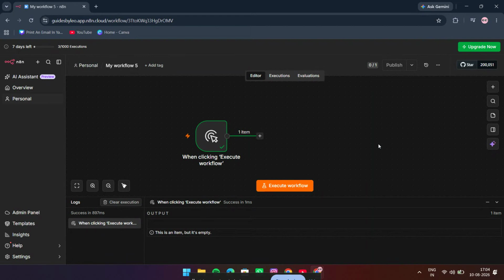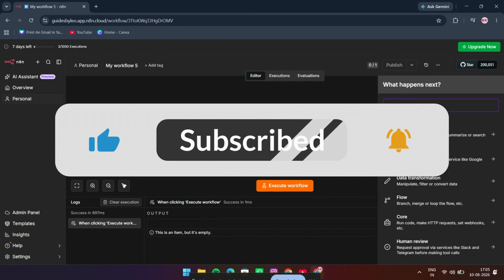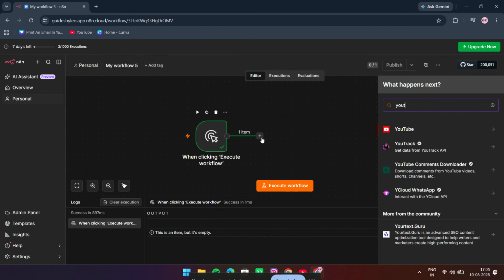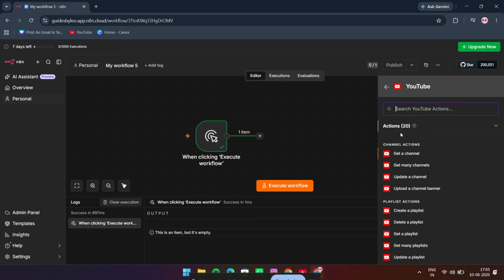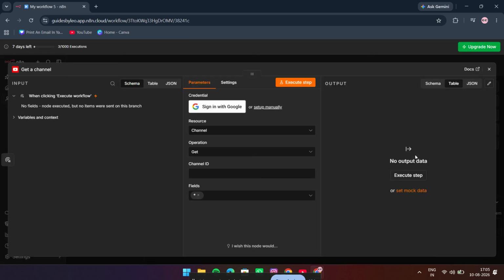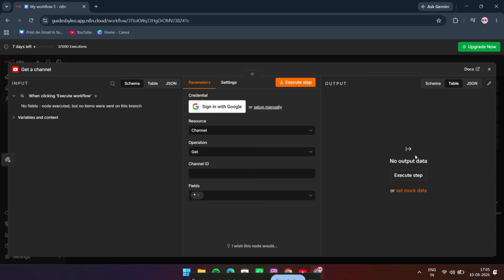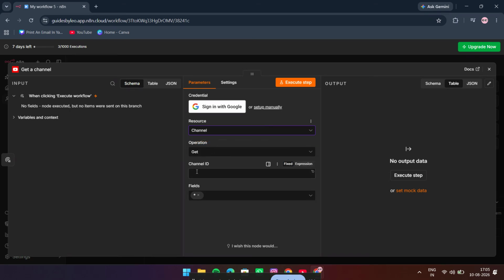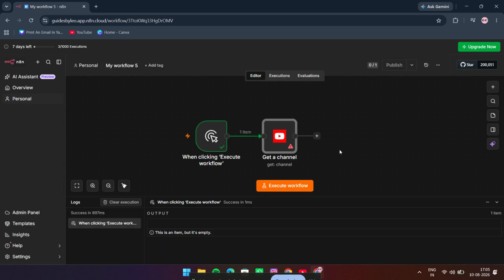How To Add A YouTube Node To Get A Channel In N8n (Quick Setup Guide)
Learn how to add a YouTube node in n8n and configure it to get a channel using a channel ID.
This quick tutorial shows the exact steps to find the node, select Get a Channel, and set it up correctly.

🕚Timestamps:
0:00 Intro
0:10 Add The YouTube Node
0:22 Select Get A Channel
0:34 Enter The Channel ID
0:47 Final Setup
0:55 Outro

✍️What You'll Learn In This Video:
• How To Add A YouTube Node In N8n
• How To Select Get A Channel
• How To Configure A Channel ID In N8n
• How To Use The YouTube Node For Channel Lookup

💡Pro Tips:
• Make sure you paste the correct channel ID before testing.
• Double-check that your YouTube credentials are connected properly in n8n.
• Use the node output to confirm you’re fetching the right channel.
• Save your workflow after configuring the node.

🌐 Access N8n Here:
  n8n.io